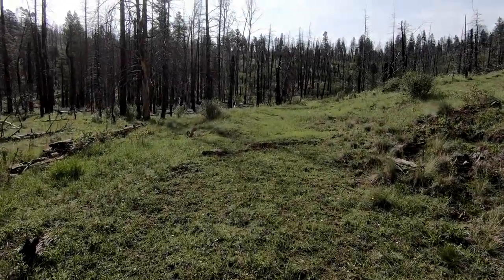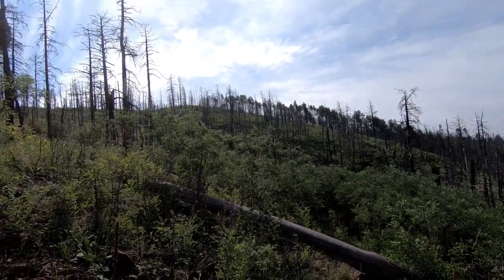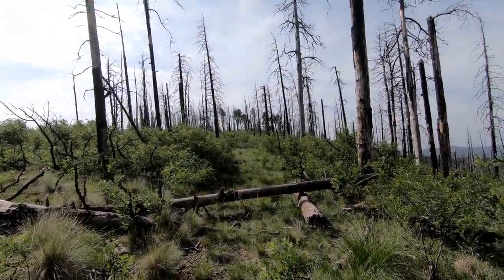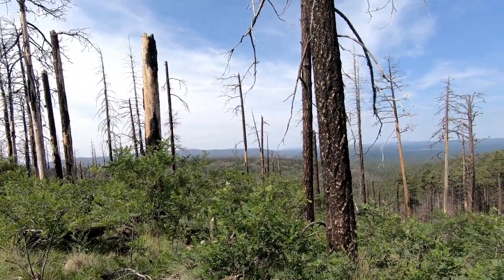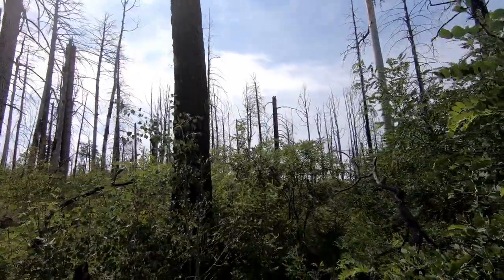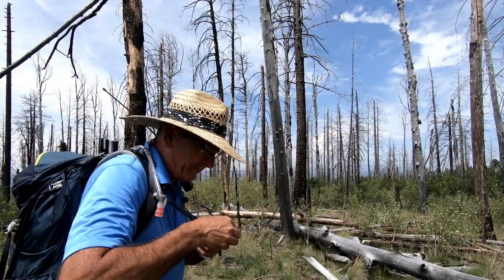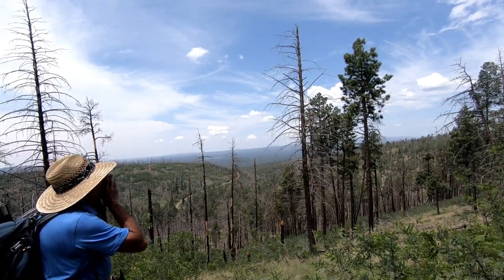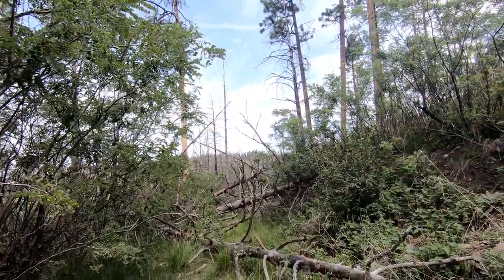2018 08 08 Middle Mtn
Ham Radio Summits on the air (SOTA).  For more about this trip up the mountain with a ham radio, see hamninja.com.